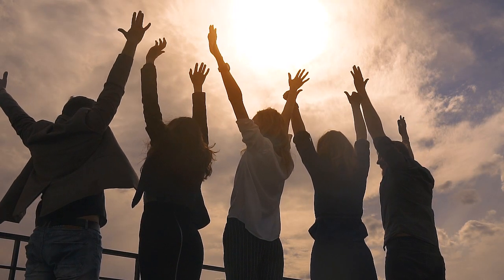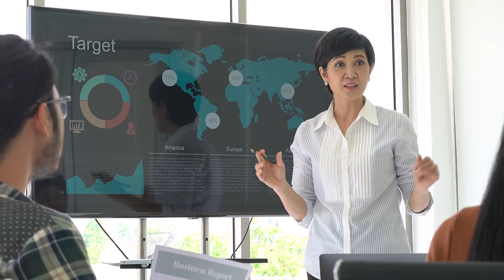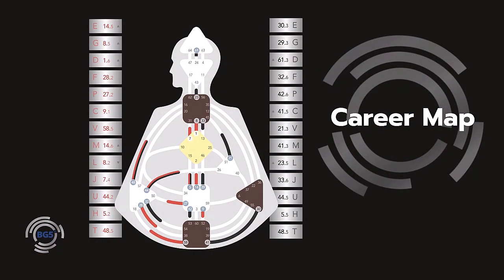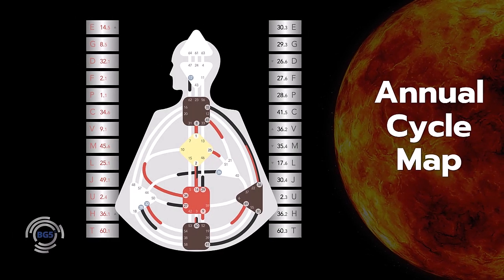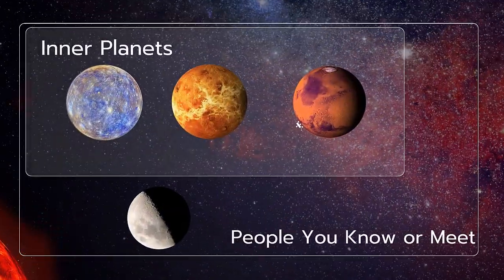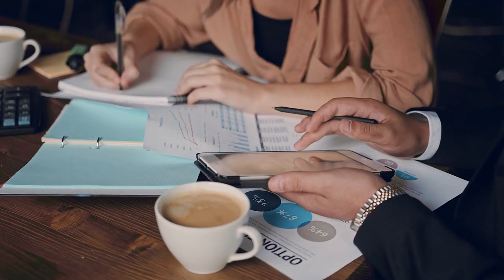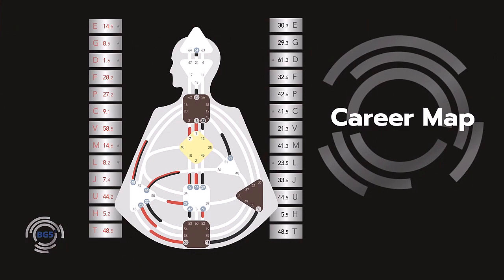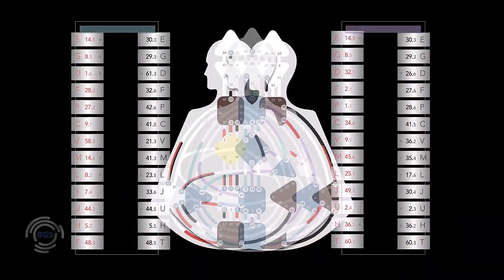Planets in Cycle Transit charts - The Human Design System Education